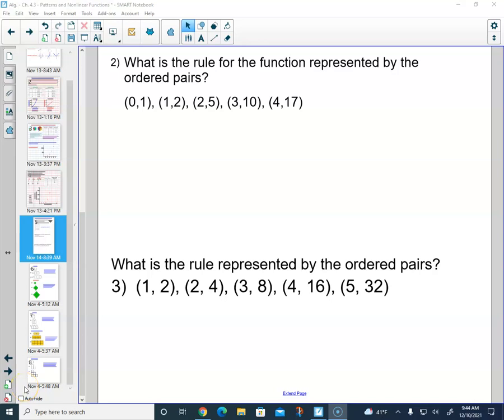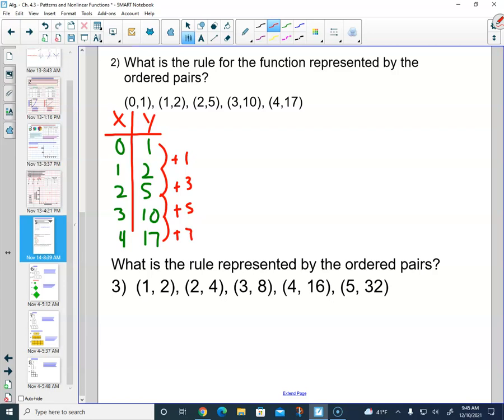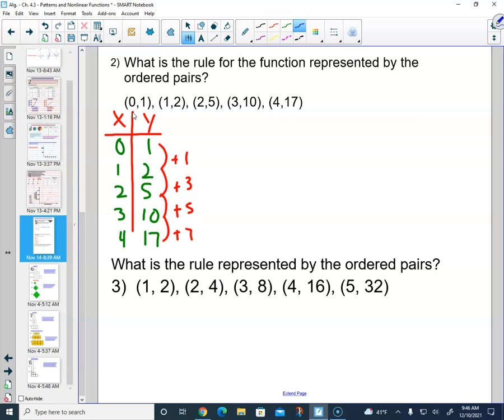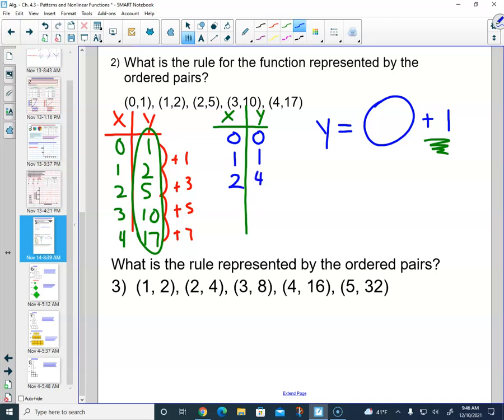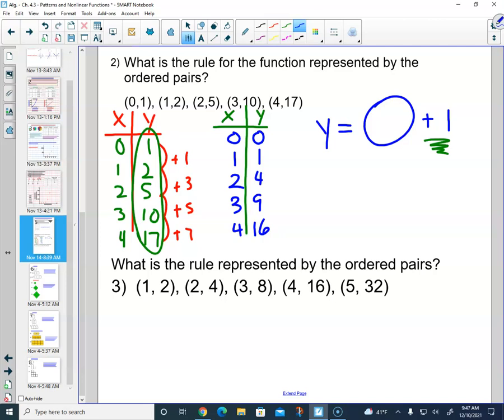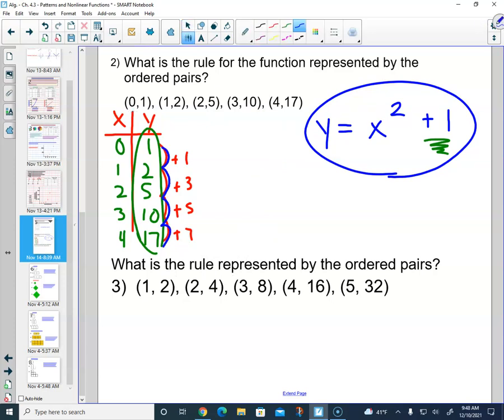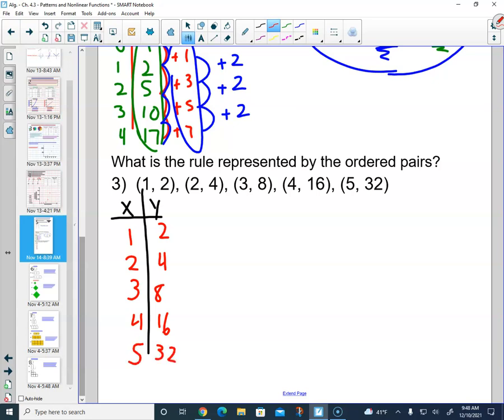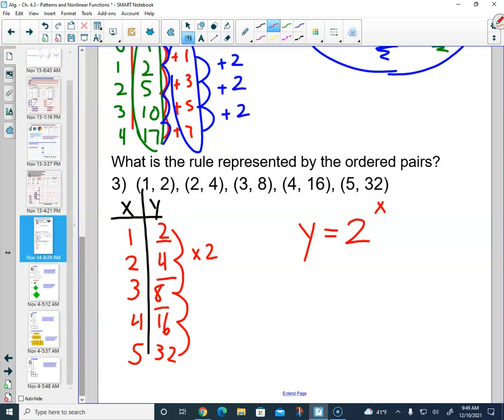Writing a Nonlinear Function Rule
Welcome to Masters of Math YouTube Channel. Our channel focuses on helping you to understand what you are doing, not just be able to do it.

This Video - Writing a non linear Function Rule-

This video shows how to successfully write a function rule.

We do our best to keep these videos short (Less than 10 minutes). Sometimes we might have to do part1 and part 2, and sometimes we just run a little bit long.

Please leave comments on this video and videos you would like to see in the future. Don't for get to "Like this".